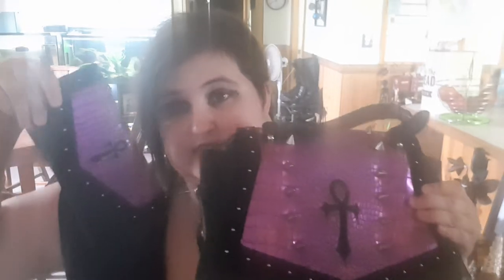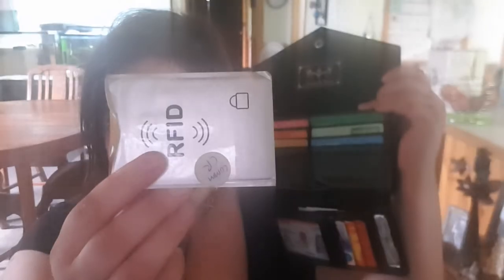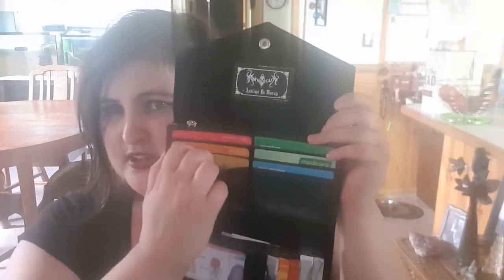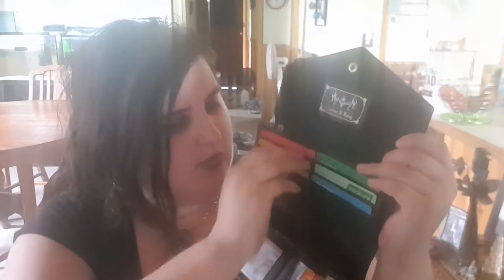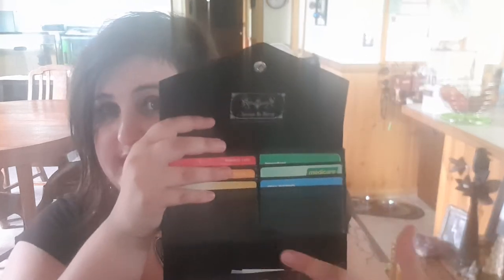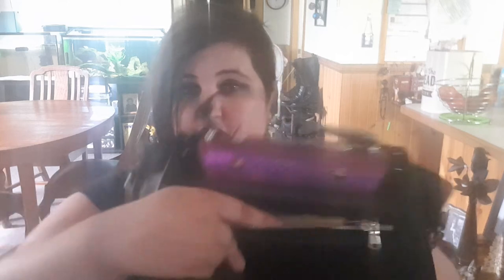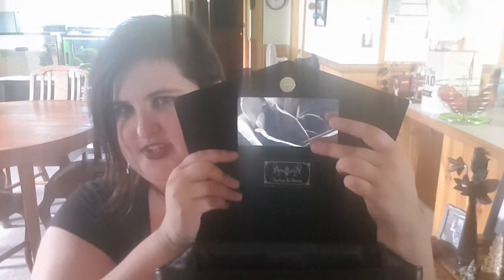Mahafsoun hangbag Set by Avelina De Moray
avelinademoray